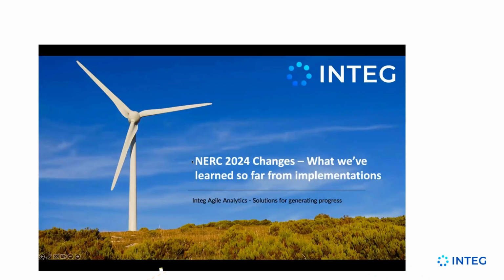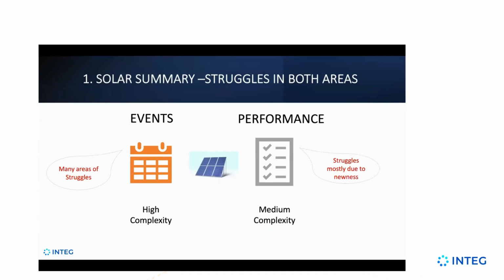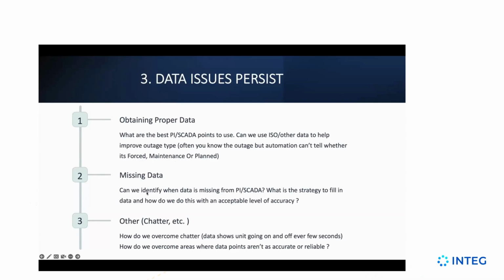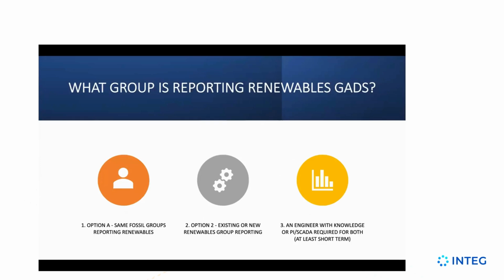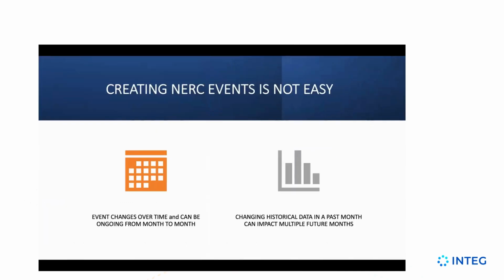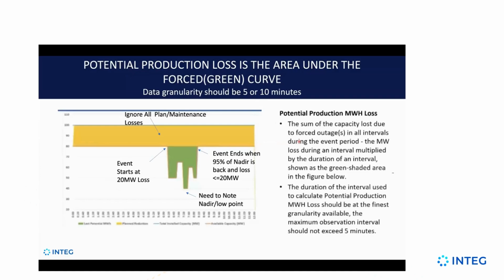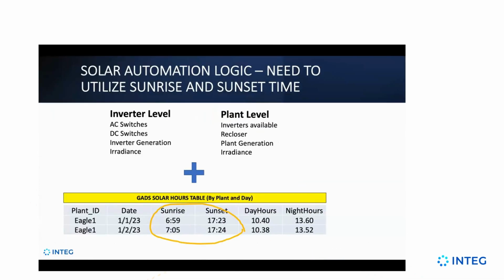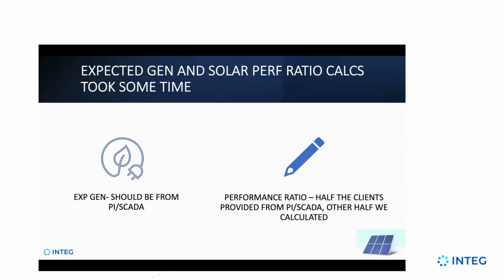The Ultimate GADS Reporting Webinar for Operators - September 25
In this webinar, we’ll show you how we are accelerating Wind and Solar GADS reporting with real world examples and tangible steps to improvement you can implement immediately.

This is the exact approach Integ uses with renewable energy plant operators and analysts to remove delays and accelerate compliance reporting.

If you’re spending way too much time on menial reporting tasks, this webinar is for you.

Amit & Rashed sheds light on how to streamline your GADS reporting and meet 2024 requirements with more accuracy and less time commitment